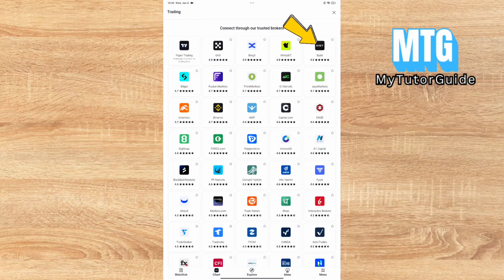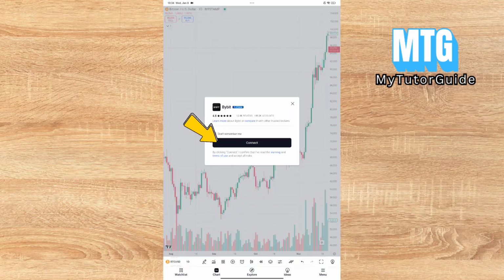How To Connect TradingView To Bybit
In this video I'll show you How To Connect TradingView To Bybit. The method is very simple and clearly described in the video. Follow all of the steps & How To Connect TradingView To Bybit